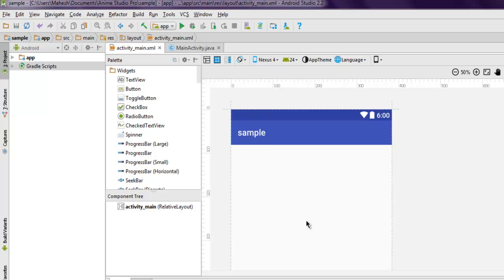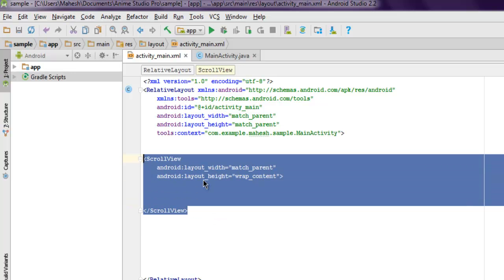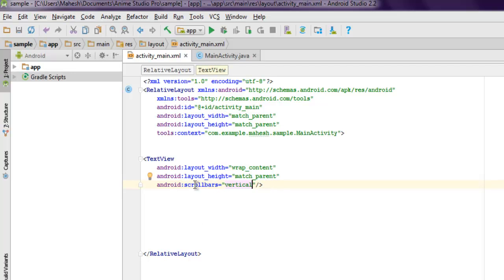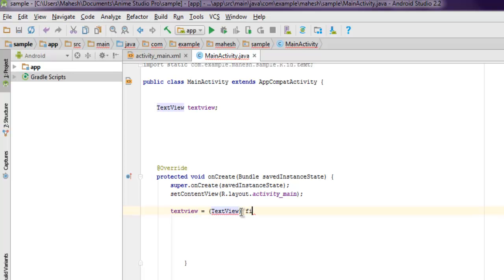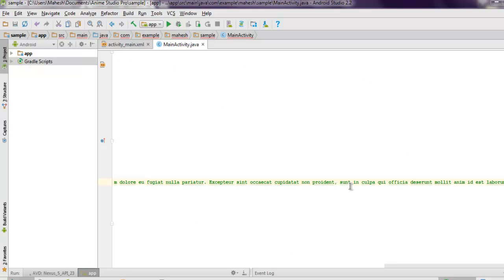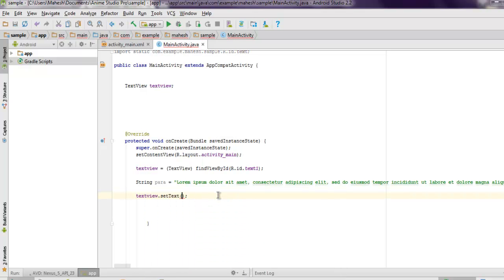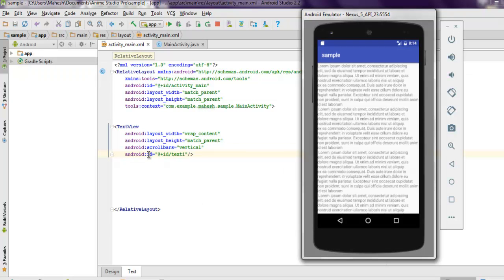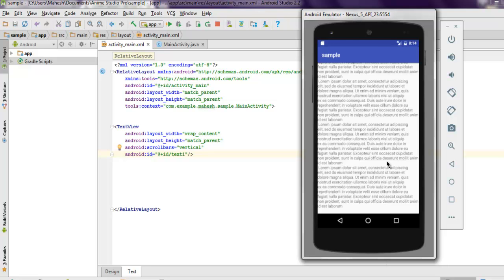Android Scrollable TextView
Learn how to do TextView Scrollable in Android.